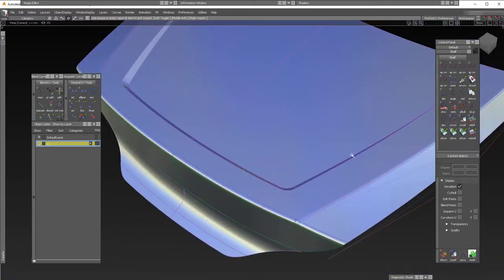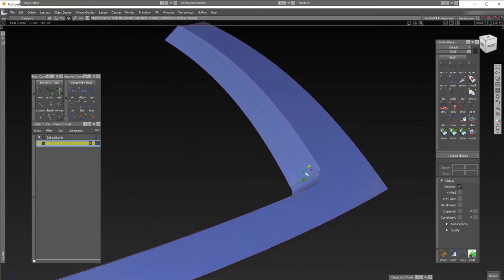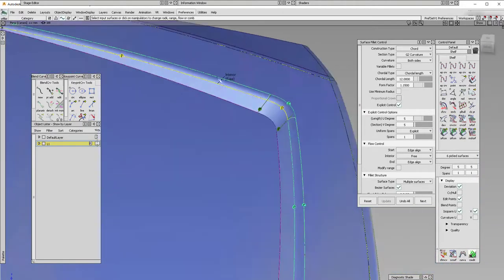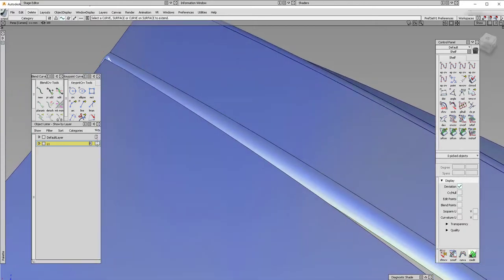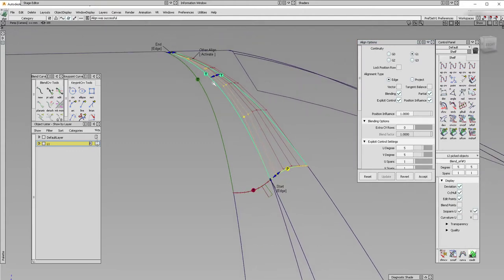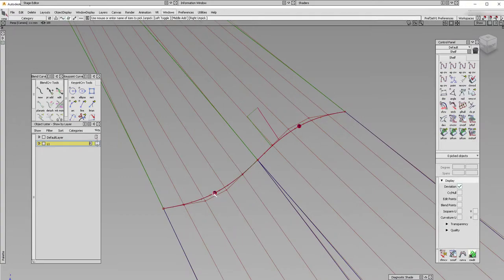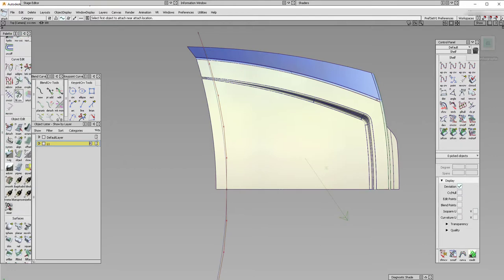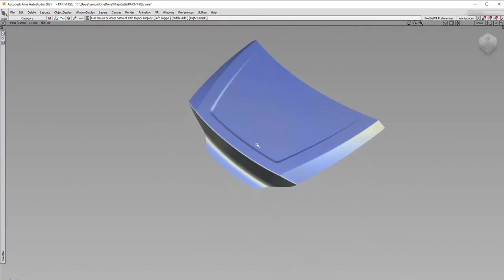Alias 3D Modeling for Complete Beginners Part 10: Y Fillet and Fine Tunings of CVs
TUR-ENG

-Y Fillet
-CV Manipulation
-Conversation About Having Closed Surface Topology

In this beginner tutorial, we will be using alias autostudio 2021 but any other versions of alias fits.

The reason why I begin to create this videos is basically to share the knowledge that I have and to get feedback from all of you people to grow together.

Take as much as notes you can and if something you don't understand, ask me in the comments.

So, enjoy and please share your thoughts!

Bu videoda aşağıdaki konuları işliyoruz;

-Y Fillet Geçişi
-CV Manipülasyonu
-Kapalı Yüzey Topolojisi Hakkında Konuşma

Bu başlangıç eğitim setimizde alias autostudio 2021 kullanacağız fakat diğer versiyonlar da uyumlu olacaktır.

Bu videoları yapmaya başlama sebebim sahip olduğum bilgiyi paylaşıp bununla alakalı geri dönüş alıp sizlerle birlikte yetilerimizi geliştirmek.

Alabildiğiniz kadar not alın. Eğer anlamadığınız bir yer varsa yorumlarda sorabilirsiniz.

Görüşlerinizi bildirmeyi unutmayın! İyi eğlenceler.